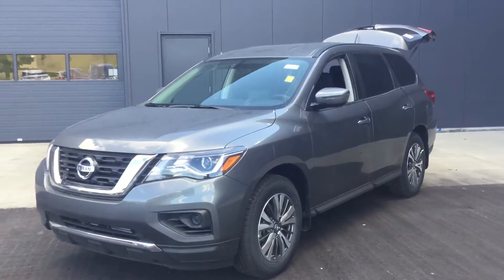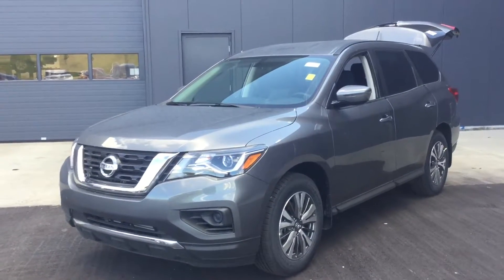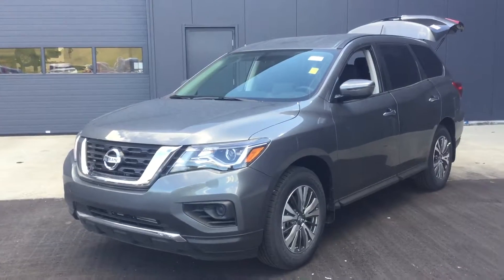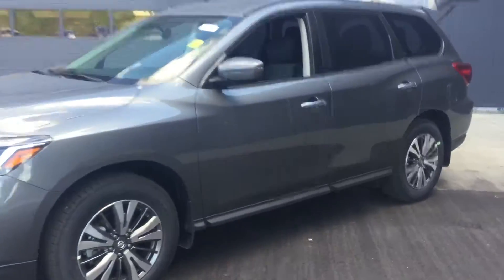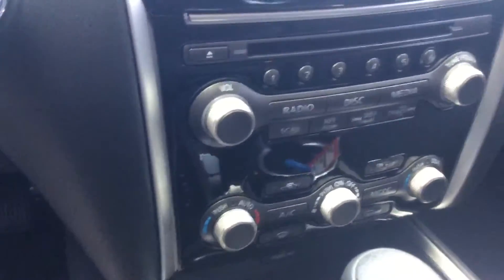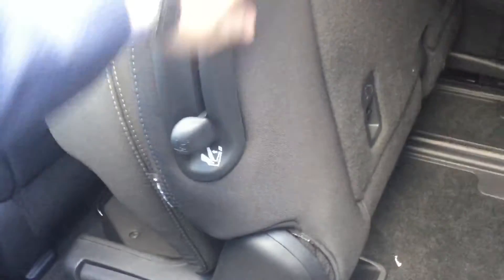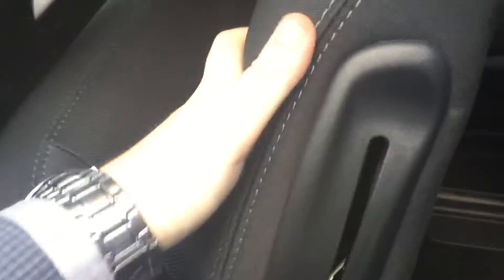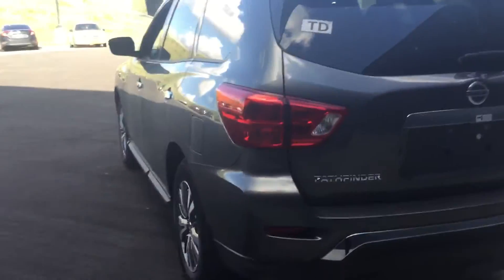2018 Nissan Pathfinder personalized walk around for Shawn